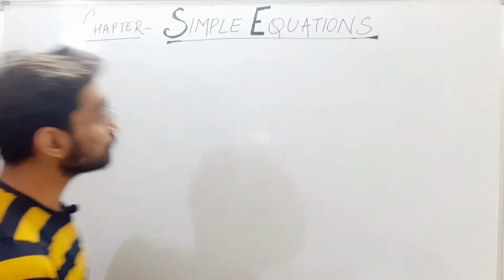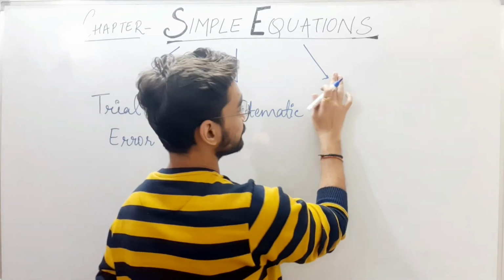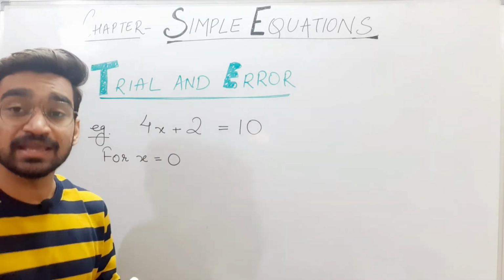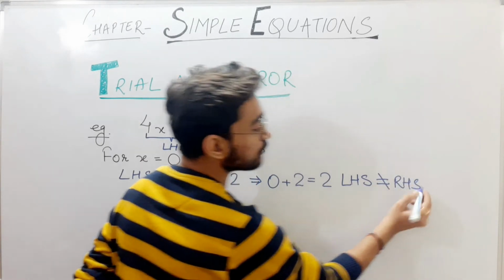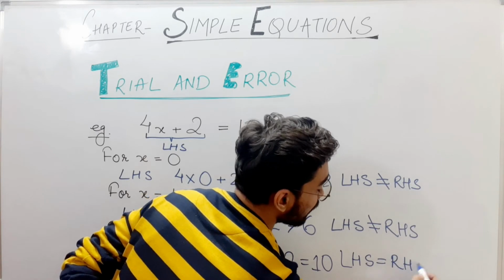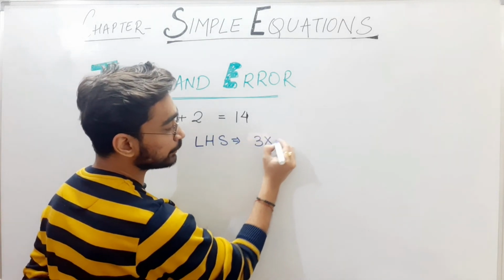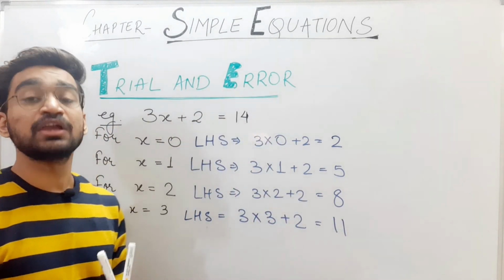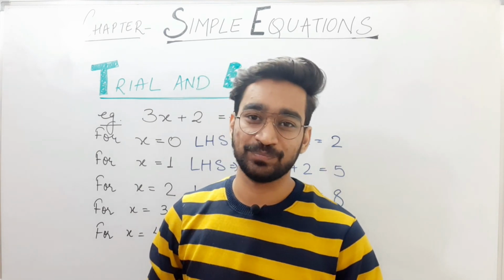Trial and Error Method |Simple Equations| Grade 7| Part 1